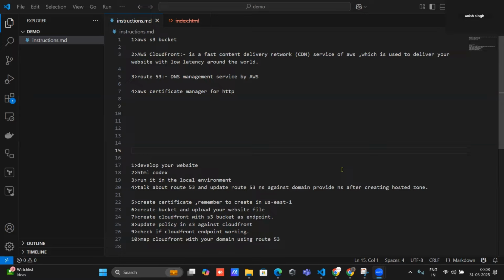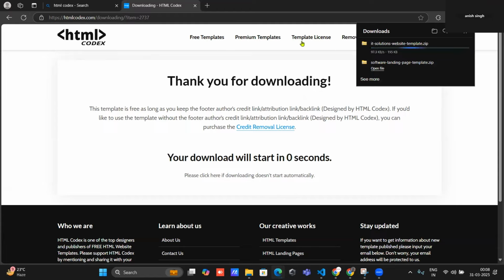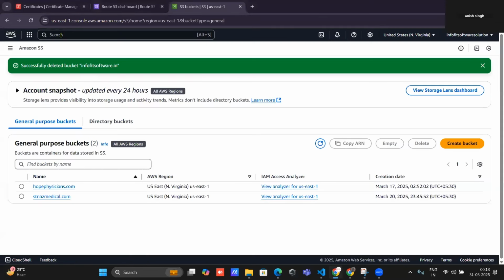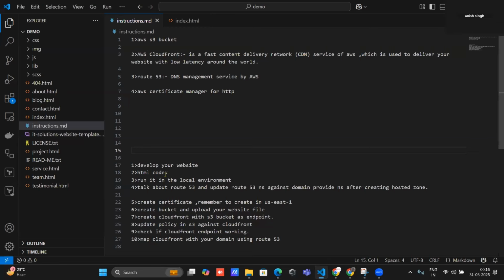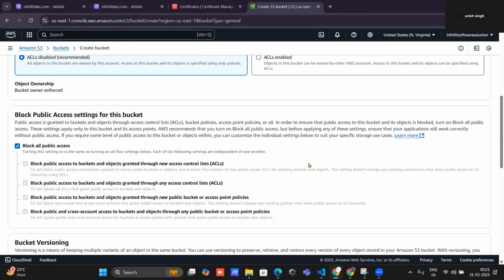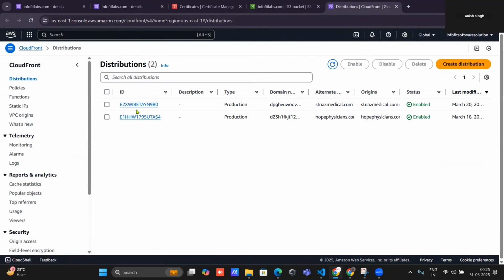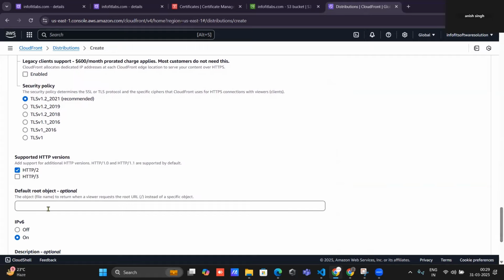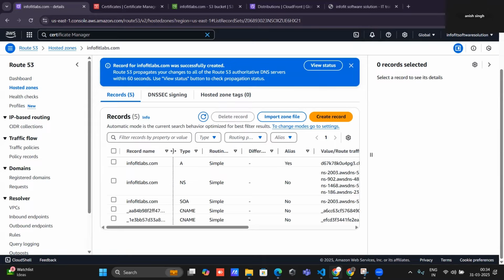AWS Website Hosting Tutorial (2025) | S3 + CloudFront + Route 53 + Free SSL Certificate | Easy Guide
In this easy-to-follow tutorial, I show you **how to host a website on AWS using S3, CloudFront, Route 53, and AWS Certificate Manager for a FREE SSL certificate**. This video covers everything from setting up your S3 bucket for static website hosting, configuring CloudFront for fast content delivery, linking your domain with Route 53, and securing your site with HTTPS — all step-by-step!

✅ What you'll learn:
- How to create an S3 bucket for static website hosting
- How to set up CloudFront for CDN and caching
- How to configure Route 53 to link your custom domain
- How to get and apply a FREE SSL certificate with AWS Certificate Manager (ACM)
- How to make your website secure with HTTPS

✨ Whether you're a beginner or looking to switch your hosting to AWS, this guide is perfect for you!

🔗 Watch now and host your website on AWS today!